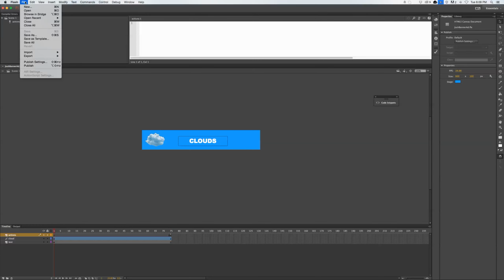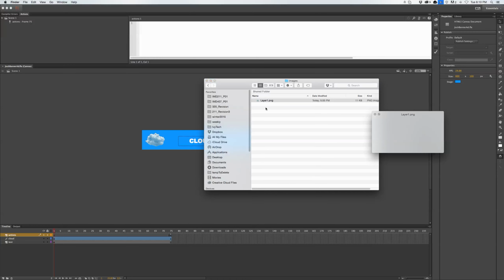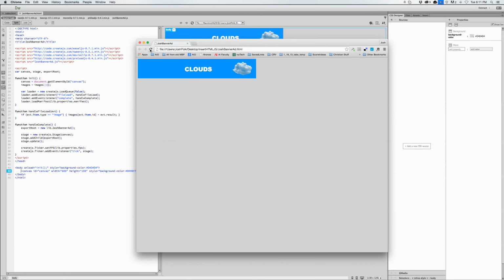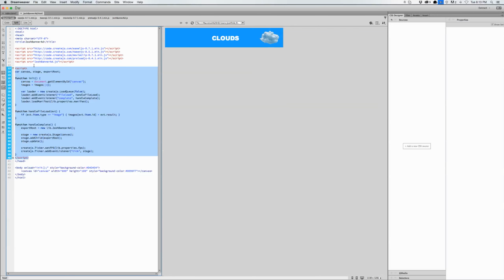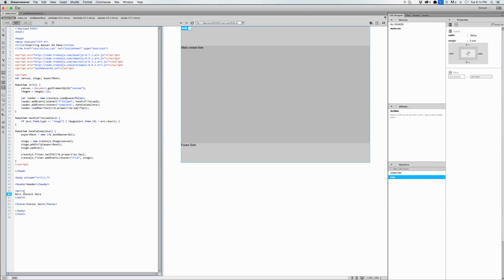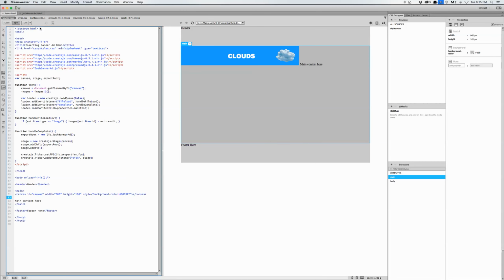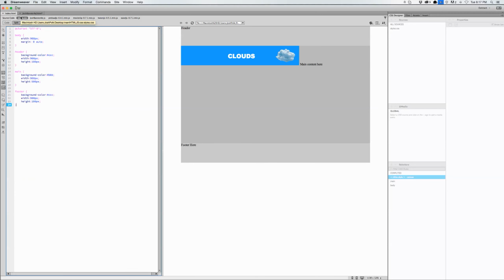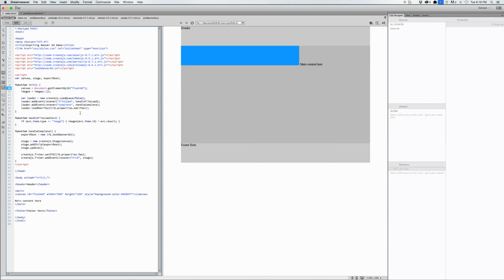Putting Flash Canvas Work into another HTML document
If you have exported HTML5 and JavaScript from Flash and want to plug it into an existing web page - this is how you do it. I demonstrate this with a sample banner ad.

I cut my video off a bit too soon. To center that banner ad at the end, just add display:block; to your CSS for flashAd.